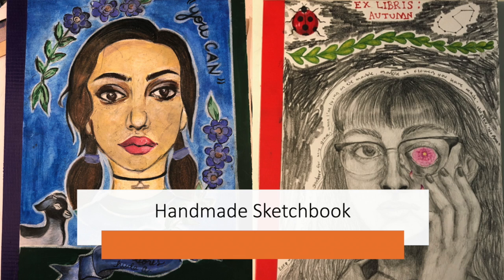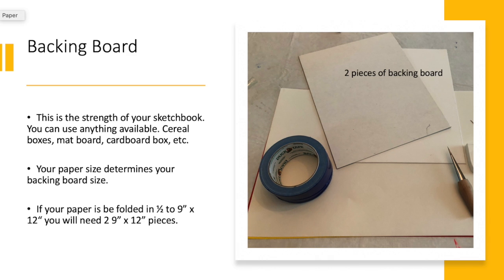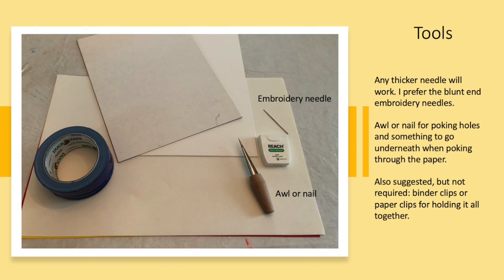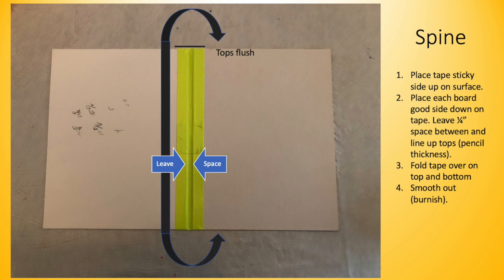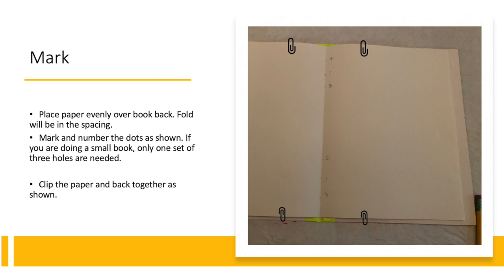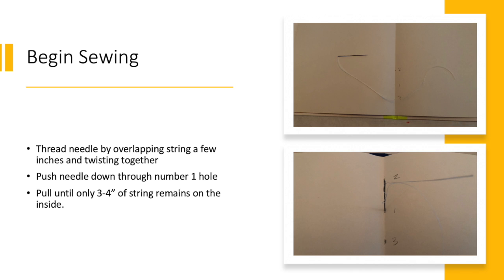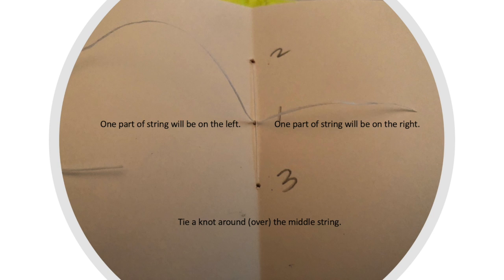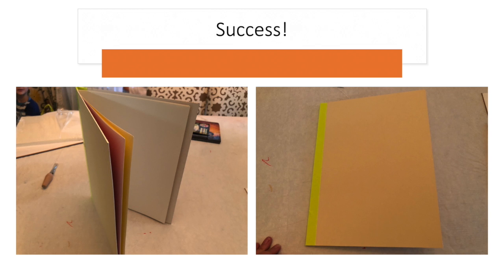Sketchbook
This video is about Sketchbook